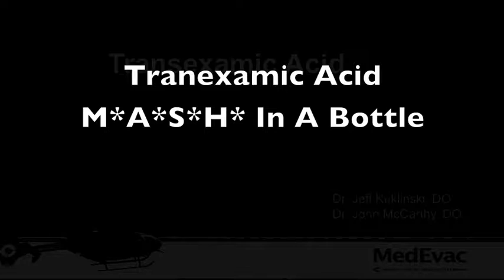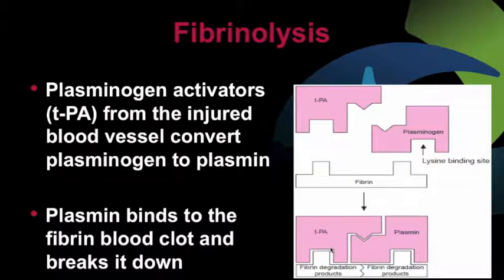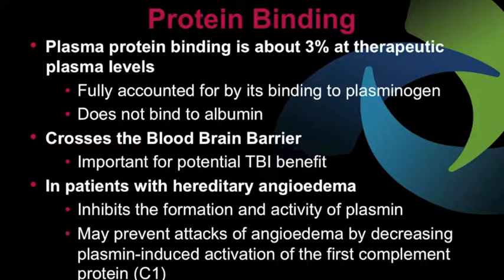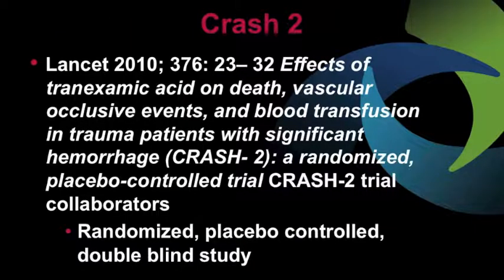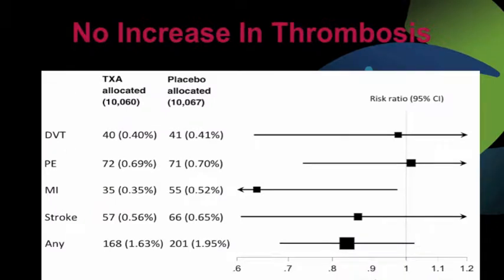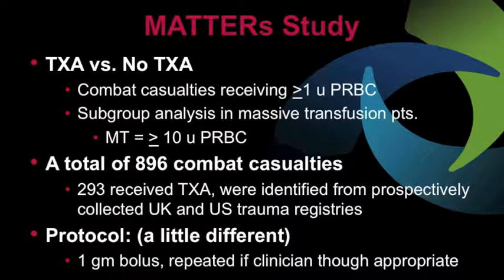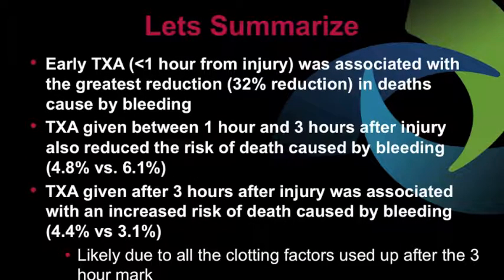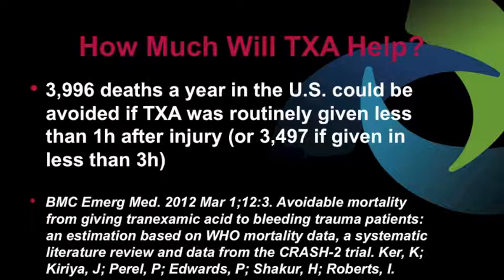Tranexamic Acid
Tranexamic Acid lecture for MedEvac by Dr. Jeff Kuklinski